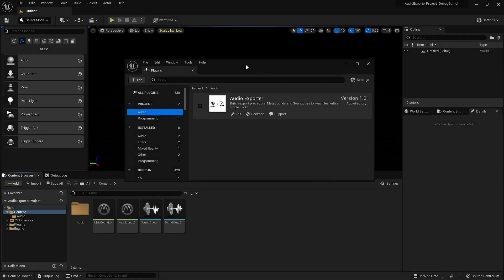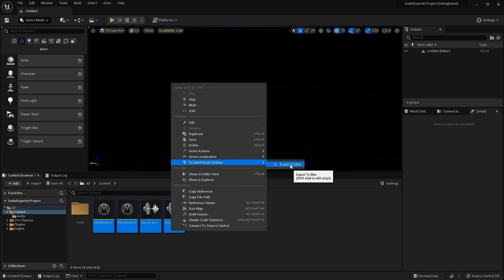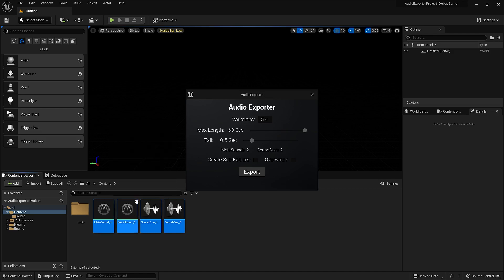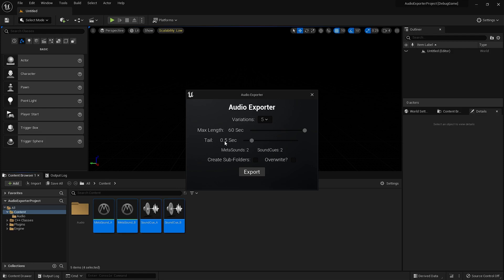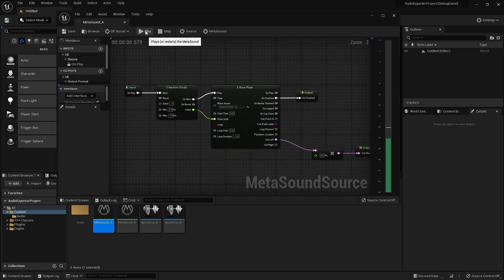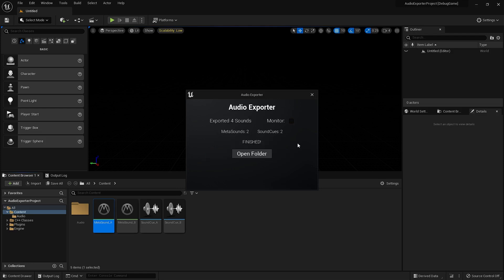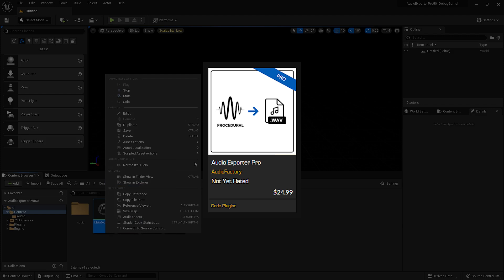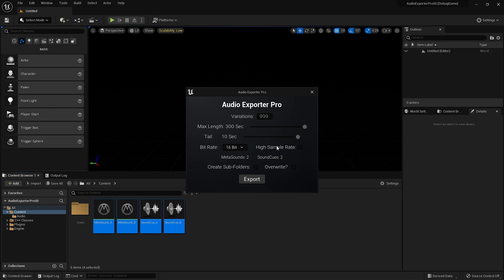Audio Exporter (Free/Pro) for Unreal Engine 5 - Quick Tour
Quick tour for Audio Exporter Free and Pro, plugins for Unreal Engine 5 that batch export procedural sounds (MetaSounds and SoundCues) as external .wav files.